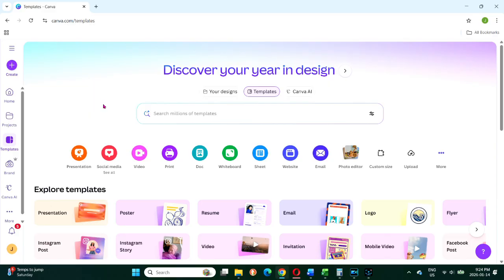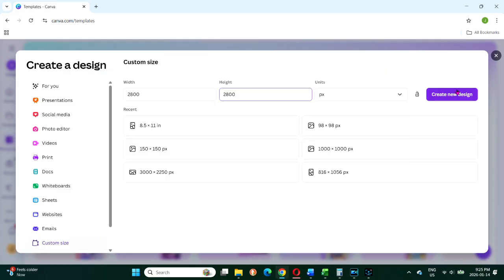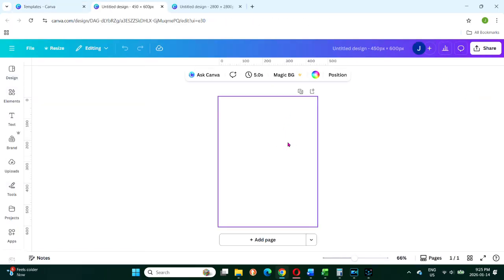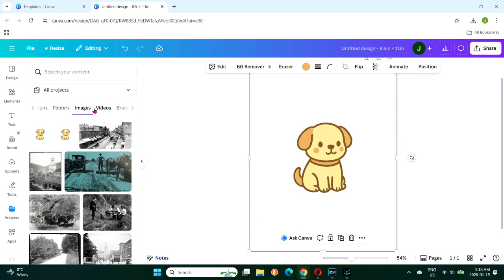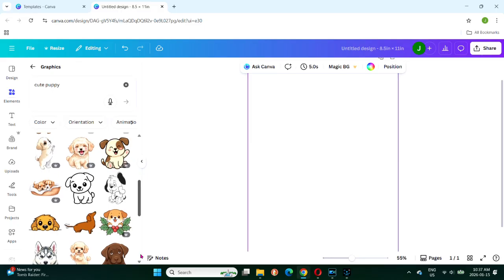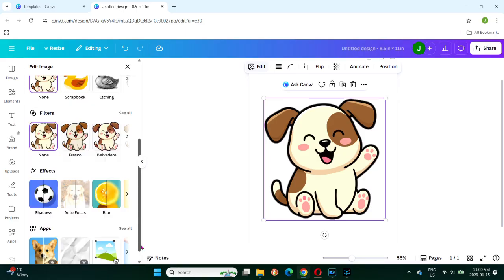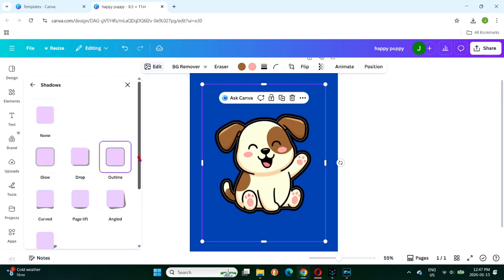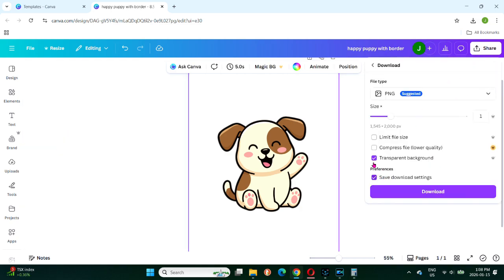How to Make STICKERS in Canva | Design, Borders, & Printing Explained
Want to create your own stickers using Canva? In this video, I’ll walk you through how to design stickers in Canva — whether you plan to print them at home or upload them to print-on-demand platforms like Redbubble or Amazon.

We’ll cover recommended sticker sizes, DPI settings, and file formats, along with how to find and customize graphics using Canva’s Elements library. I’ll also show you how to add clean sticker borders using transparent PNG files and Canva’s FX tools, and explain when borders are — and aren’t — needed depending on the platform.

You’ll learn:

How to set up custom canvas sizes for stickers

Recommended file sizes and DPI for print-on-demand

Where to find graphics in Canva (free and Pro)

How to add sticker borders and outlines

Printing stickers at home vs. using outside services

Cutting options, including hand-cutting and Cricut machines

Important image ownership and copyright considerations

This tutorial is beginner-friendly and perfect if you’re just getting started with sticker design in Canva.

Welcome to My Creative Corner, a channel dedicated to simple, practical design tutorials using Canva and AI tools.

On this channel, I share easy-to-follow videos on Canva AI features, design workflows, text tools, image tools, and time-saving creative tips for beginners and everyday creators.

You’ll learn how to use Canva AI, Magic Write, Ask Canva, design automation, and modern creative tools without overwhelm or technical jargon. My focus is on clarity, efficiency, and creating designs that actually work in real life.

Whether you’re designing for YouTube, small business, print-on-demand, social media, or personal projects, this channel is here to help you create with confidence.

New videos focus on:

Canva AI tools and updates

Beginner-friendly Canva tutorials

AI-assisted design workflows

Practical design tips that save time